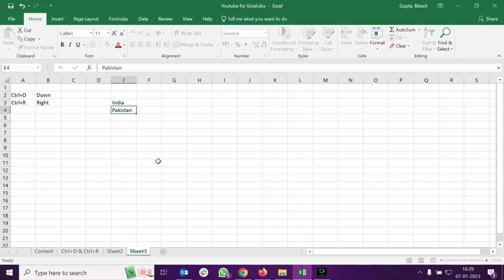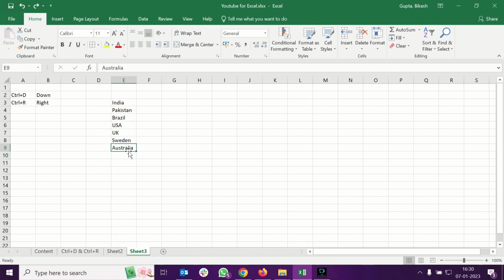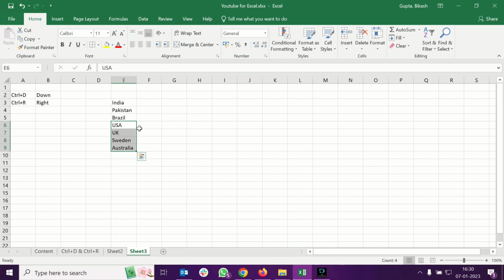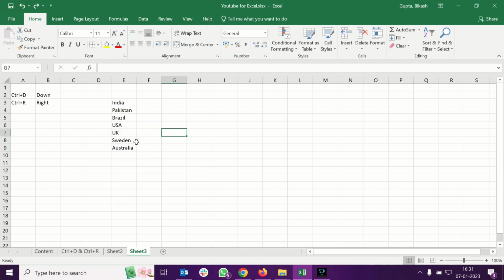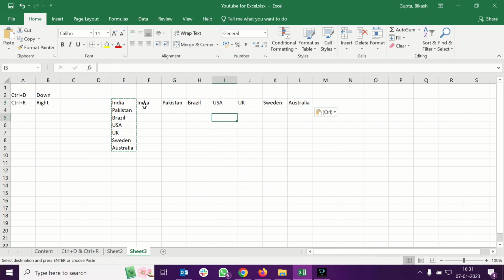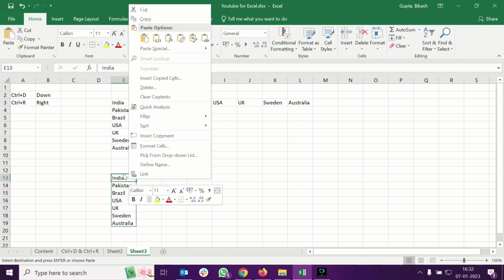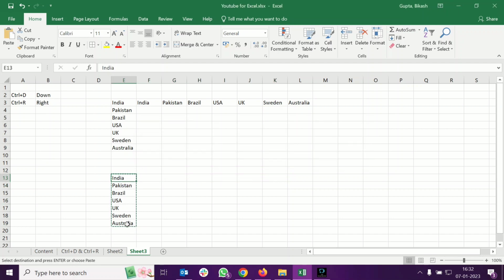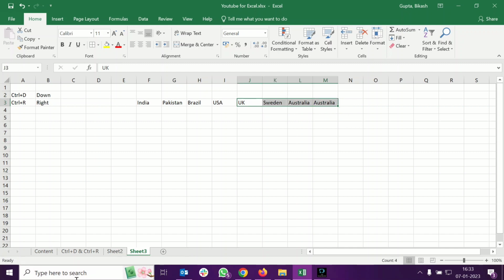Excel Pro Tips: Boost Your Productivity with Ctrl+D and Ctrl+R Shortcut Keys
Are you looking to increase your productivity and stay ahead in your academic or professional journey? Then you've come to the right place!

On our channel, we bring you valuable tips, tricks, and insights on how to excel in your student life or professional career. Our content covers a wide range of topics, from time management and study techniques to career development and personal growth. We believe that applying what you learn from our videos can help you boost your productivity and achieve your goals.